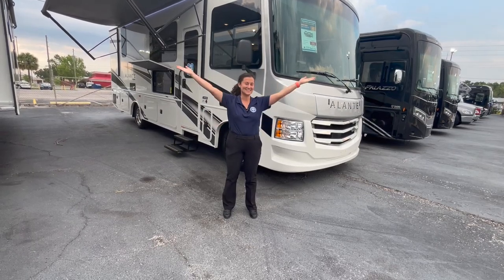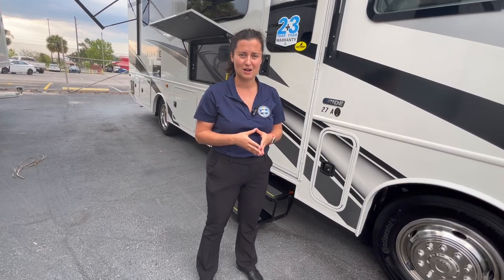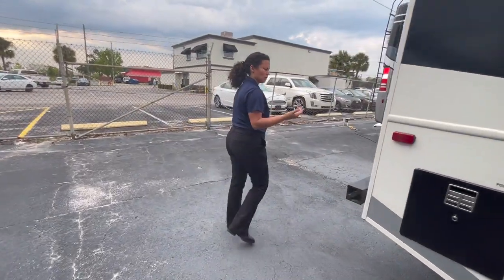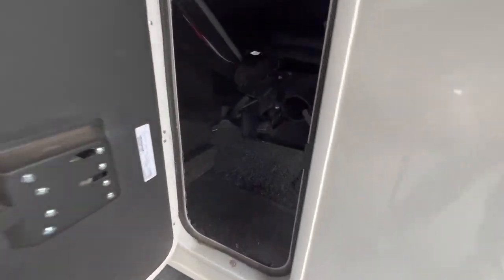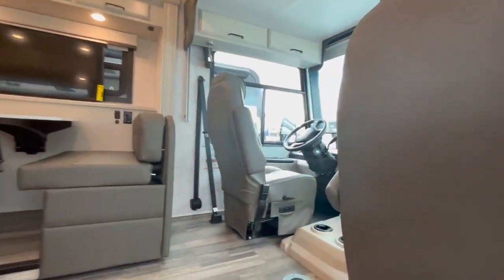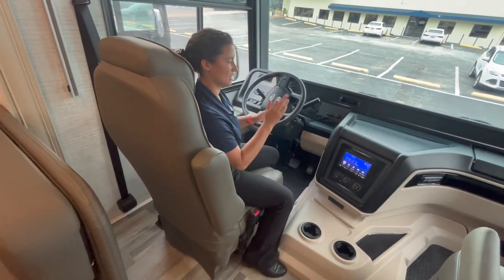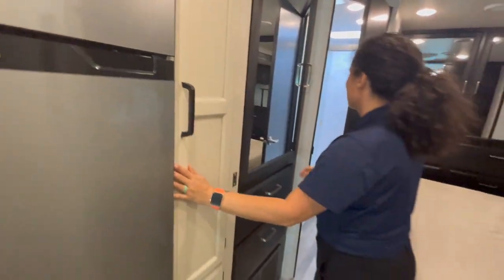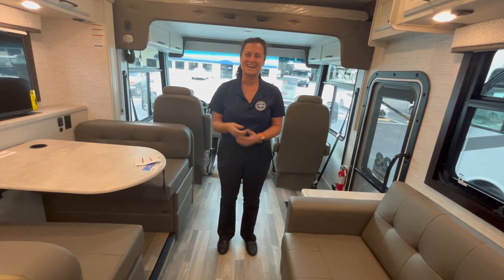OUR FIRST 2024 IS HERE! JAYCO ALANTE 27A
So exciting, we have our first 2024 motorhome on the lot!!! This is the 2024 Jayco Alante 27A, a great floor plan if you're looking for a family friendly Class A, under 30ft. Smoothest ride on the market thanks to it's JRide upgrades, the Alante doesn't skimp on all the important features. Two A/C's, two king beds, lots of storage... YOU'RE GONNA LOVE THIS ONE!

Specifications

Weights

Gross Combined Weight Rating (lbs) 23,000
Measurements

Exterior Width (with slides out) 11' 3"
Tank Capacities

Fuel Tank Capacity (gals) 80
Miscellaneous

Tire Size 245/70R19.5G
Engine Size Triton 7.3L EFI V8 Premium
Exterior Cargo Capacity (cu. ft.) 78